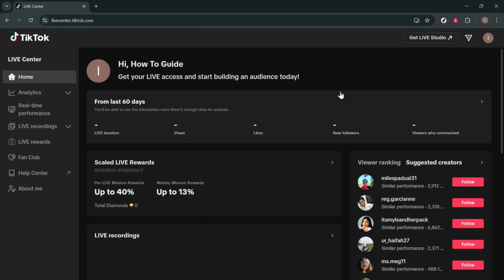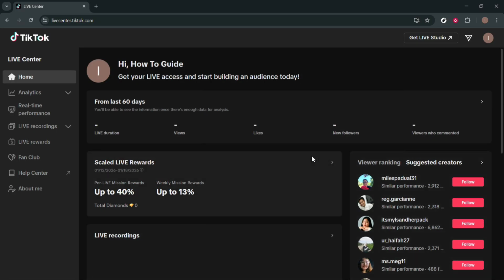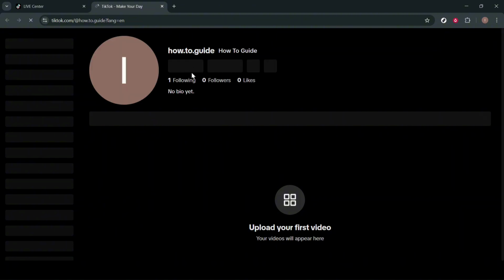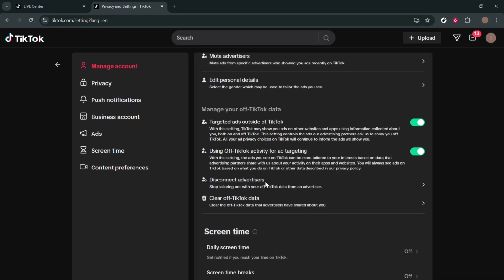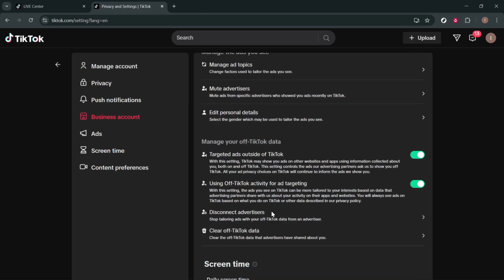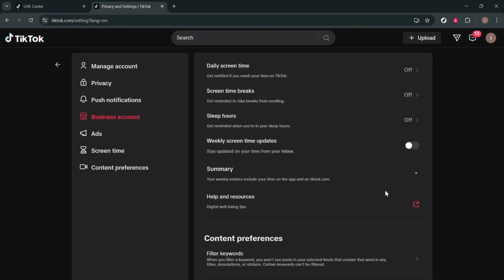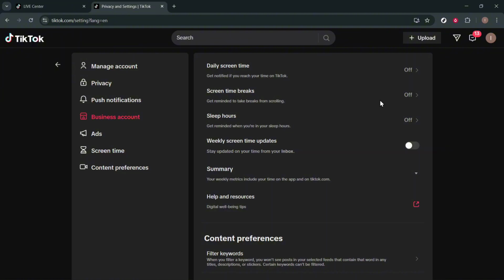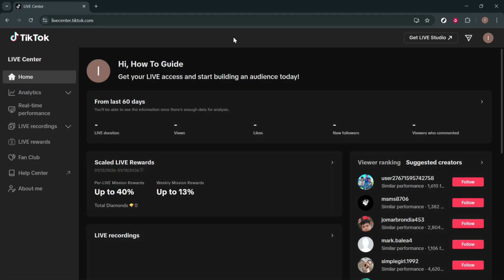HOW TO GET TIKTOK STREAM KEY FOR OBS (2026) | HOW TO STREAM ON TIKTOK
In this video, I am going to show you how to get TikTok stream key for OBS. This guide explains TikTok live settings, OBS setup, and how to stream live on TikTok using a stream key.